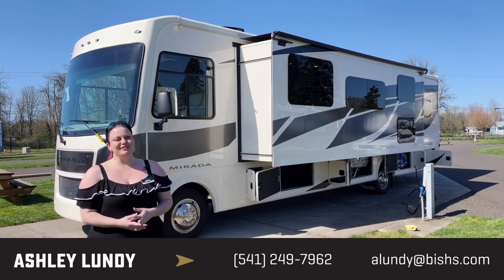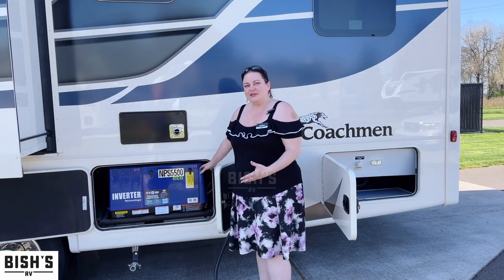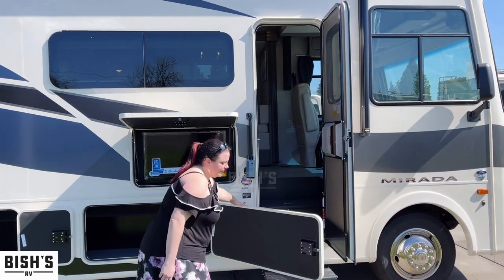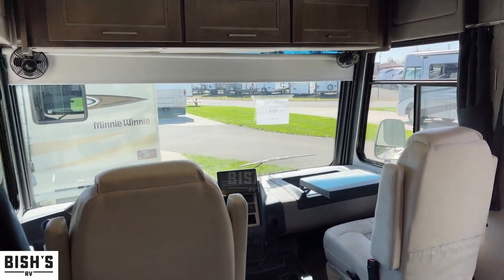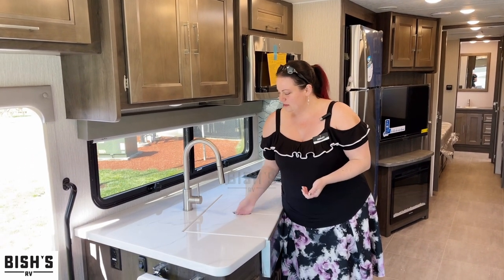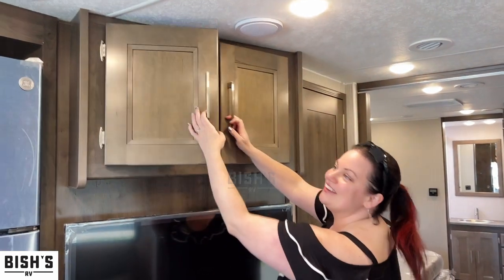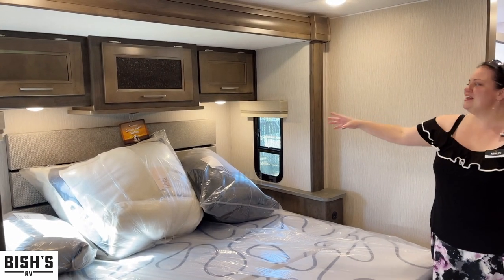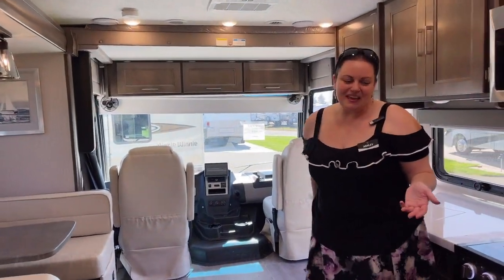2022 Coachmen Mirada 35 ES Class A Motorhome • Bishs.com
If you're in the market for a Class A, this 2022 Coachmen Mirada 35ES could be what you're looking for. This Mirada Class A peacefully sleeps 10. And contains a Bunkhouse. And a master bedroom conveniently located in the Center. There's room for everyone and everything. Conveniently located in this Mirada Class A are a Center kitchen with Bench Seats, Front living area and Rear / Center bathroom. Your journey only gets better in the Mirada Class A which also features a stove with 3 oven burners, Full-Size refrigerator, 3 TVs, Standard Fireplace and more!